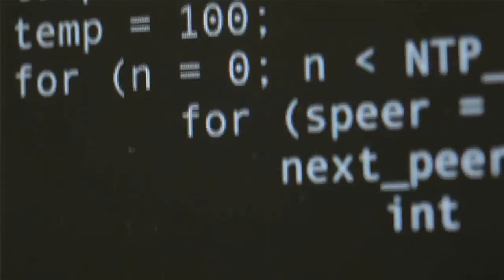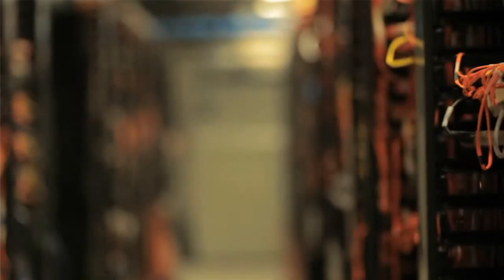IPv4 Exhaustion and IPv6 Migration Strategies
Alain Durand of Juniper Networks and Leo Vegoda of IANA explain the exhaustion of IPv4 addresses, migration strategies to IPv6 and transition technologies that allow for IPv4/IPv6 coexistence.